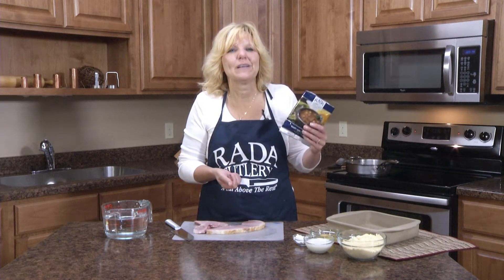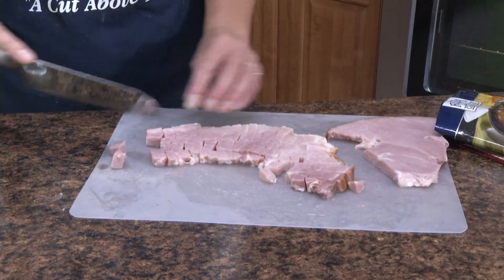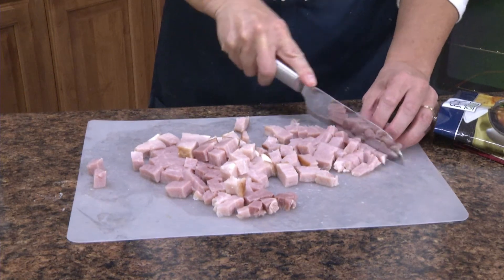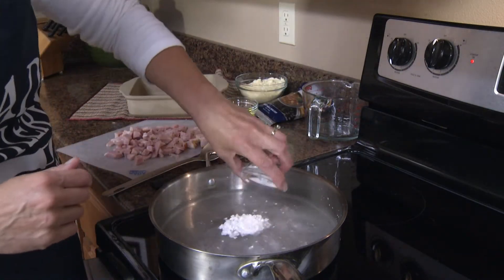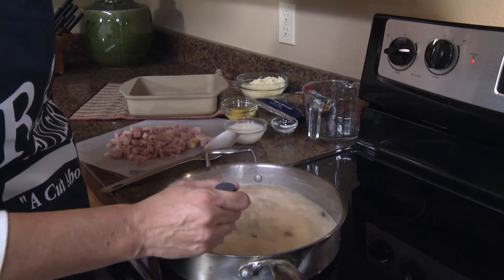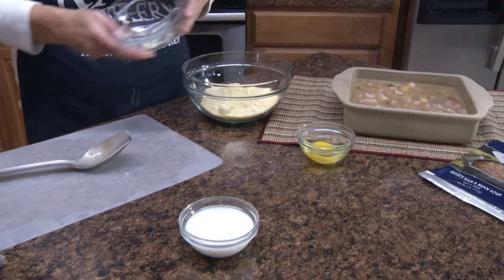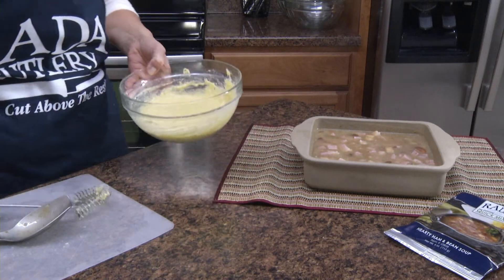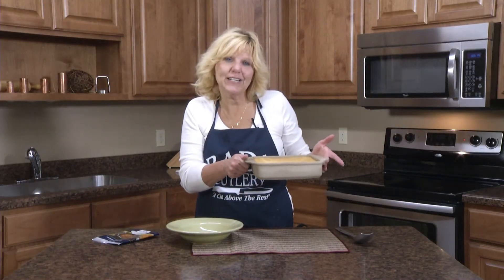Hearty Ham & Bean Casserole Recipe | RadaCutlery.com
A hearty cornbread topped casserole filled with creamy beans and vegetables and ham. This hearty casserole tastes like you cooked the beans and ham bone all day, but it actually only takes minutes to mix up. A quick and easy meal to make and is a great dish to use with left over ham.

Ingredients:
1 Tbsp. corn starch
1 lb. large diced thick cut ham
1 pkg. Hearty Ham & Bean Soup Quick Mix (order
3 c. water
1 pkg. corn muffin mix
1/3 c. milk
1 large egg

Video Transcript:

Hi, Kristy in the Rada kitchen, and today I’m making a recipe using another one of Rada Cutlery’s Quick Mixes. This one is Hearty Ham and Bean Soup, and we’re using it to make a Hearty Ham and Bean Casserole. First we’re going to need a pound of ham, and I’m going to dice this.

I’m going to use this Rada Cook’s Knife. As you can see, these knives are razor sharp. They’re hand sharpened, are 100% made in the USA, and come with a Lifetime Guarantee. They’ve been making them since 1948 and for the price you won’t find a better knife. We have customers tell us that they set aside their high-priced knives and only use their Rada cutlery. They’re easy to sharpen, they can be used for left and right-handed users. They’re just an all-around great value and they work wonderful. So now we’re going to finish mixing it up over on the stove.

In a saucepan, we’re going to combine 3 cups of water and a tablespoon of corn starch. We’re just going to blend that together and once that is dissolved we’re going to add our packet of Hearty Ham and Bean Rada Quick Mix. We’re going to bring this mixture to a boil over medium-high heat. Meanwhile, you’ll want to have your oven preheating to 375 degrees.

Our mixture came to a boil and now we’re going to pour that into an 8 x 8” casserole dish. Now we’ll add our pound of diced ham. Now in a bowl we’re going to add our package of corn muffin mix, a third pound milk, and one egg. I’m just going to whip that together with this Rada Handi-stir. Once you have that combined then you’ll pour that over the top of our soup and ham mixture. And now it’s ready to place in the oven for 30 to 35 minutes. Once it’s finished you’ll want to let it sit for 10 minutes.

That’s the Hearty Ham and Bean Casserole that we made with the Hearty Ham and Bean Soup Quick Mix by Rada Cutlery.